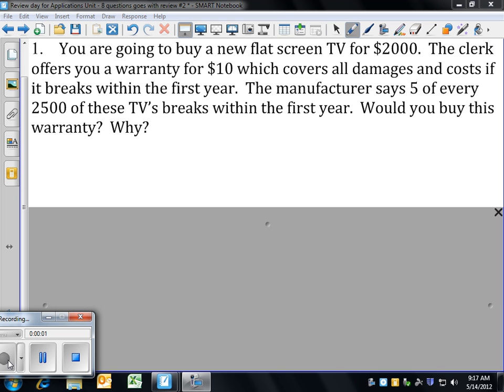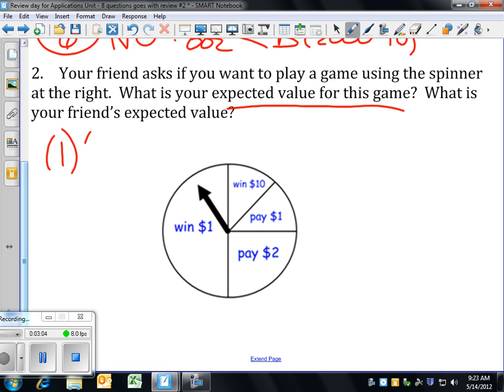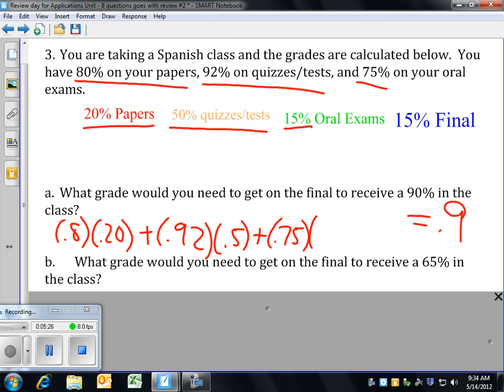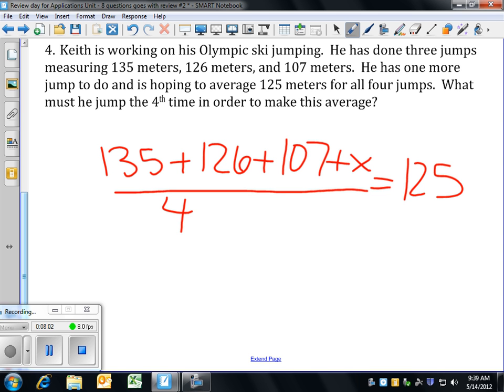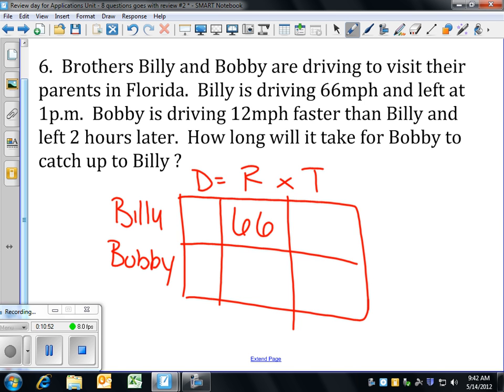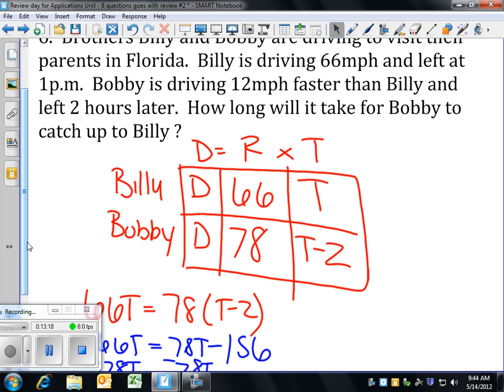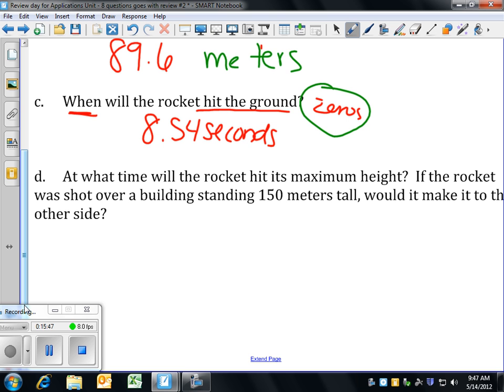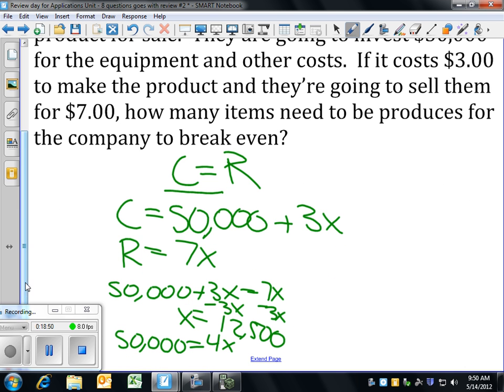5 14 2012 Higher Algebra Applications Review